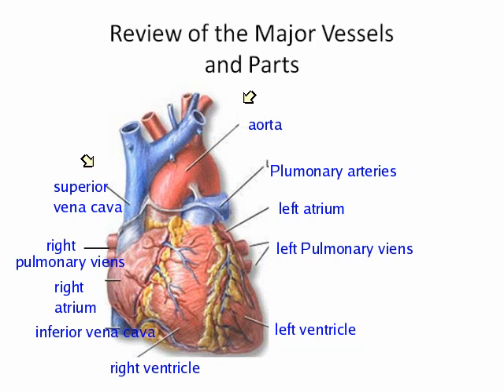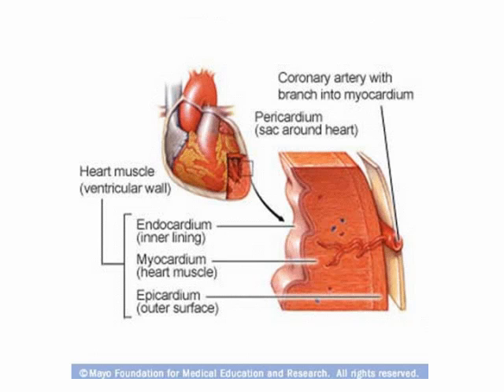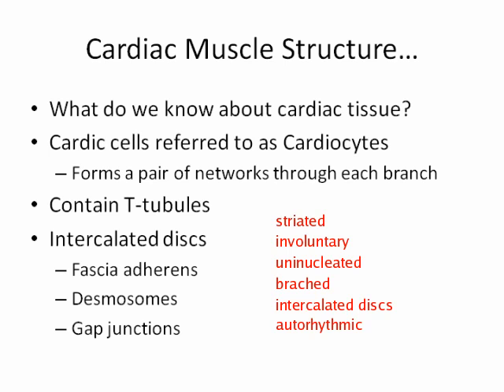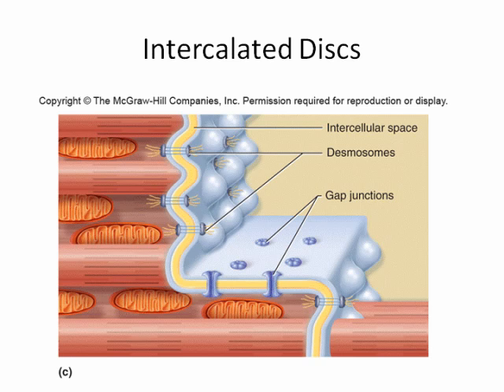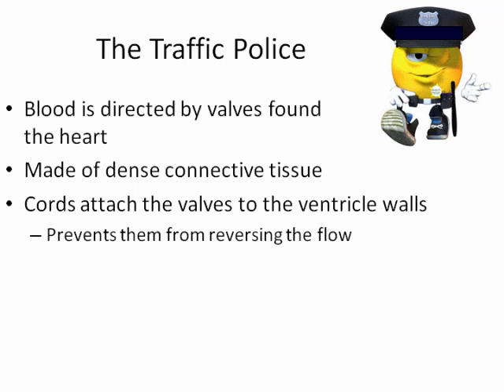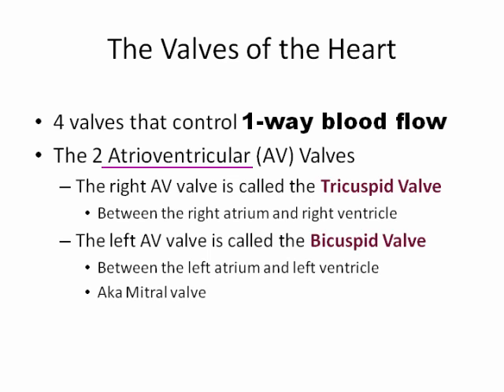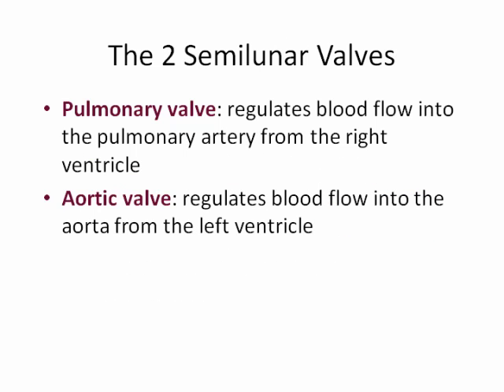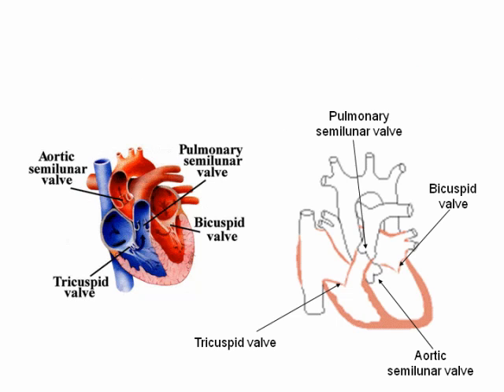Cardiovascular System Part 1 of 7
The first of 7 parts covering the Cardiovascular System. Approx. 20 minutes long. Part 1 of 7